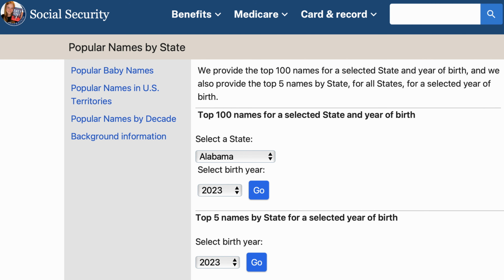5 Best Tips for Naming Book Characters - CONTEMPORARY EDITION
Choosing a character's name is one of the most decisions you make when creating a book character, and in this video, I'm sharing the 5 things I consider when trying to decide on a name for my modern book characters.

I will NOT be talking about picking fantasy or sci-fi names. This video will only be focused on choosing names for books set in the modern world because that's what I write and what I have experience with :)

How do you like to choose your character names?

👻 READ MY BOOKS (free in Kindle Unlimited)

ABOUT: Hi, I'm Claire! I’m an award-winning self-published author of paranormal thriller books (my book "They Stay" won the Grand Prize at the 2023 Writer's Digest Self-Published Book Awards and is the first in a five-book series).

There is no one way to write a book. I’m a strong believer that the only way to develop your own writing process is by trying a bunch of different methods to find out what is the most helpful to you. In my videos, I share how I approach every stage in my writing process, from brainstorming to editing, in the hope that it could give you something to try that could help you level up as a writer. I share techniques that have improved my own writing so you can see if the same strategies help you.